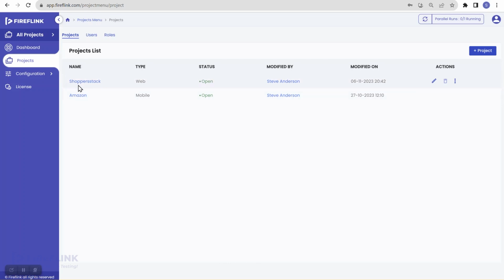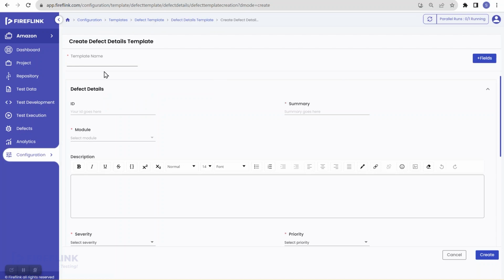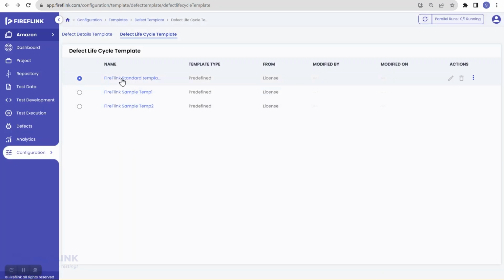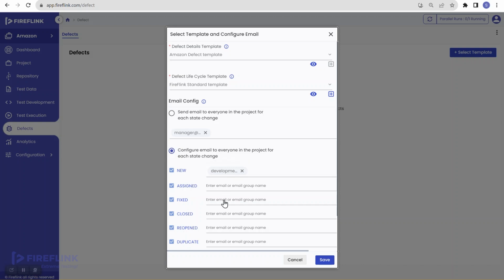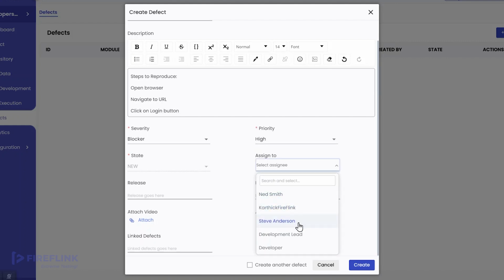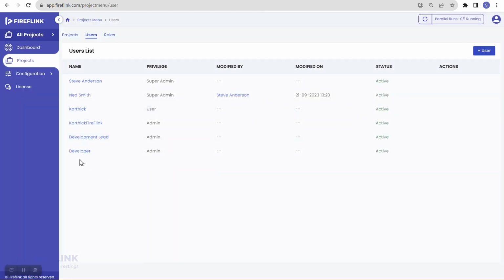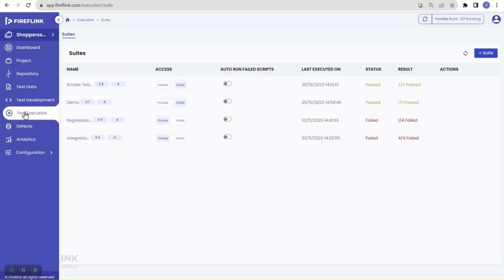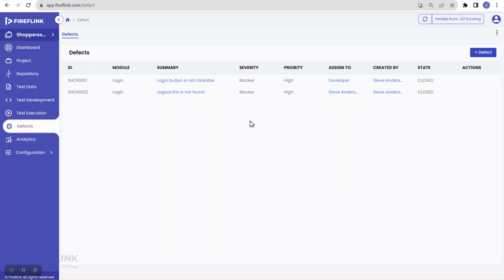Defect Tracking in FireFlink platform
In this video we will learn how to do Defect Tracking in FireFlink Platform.